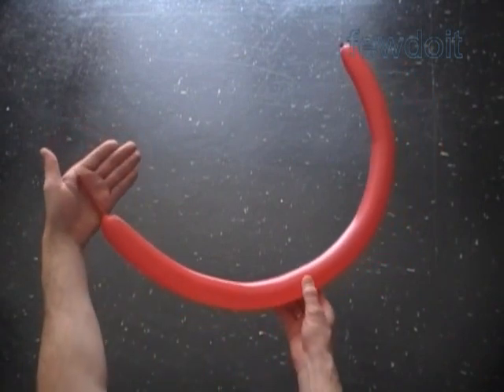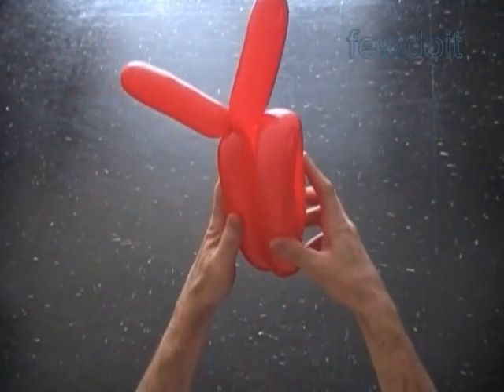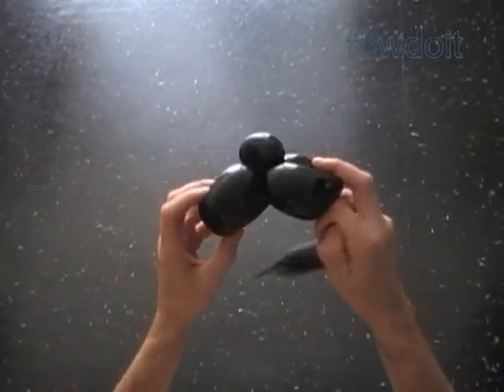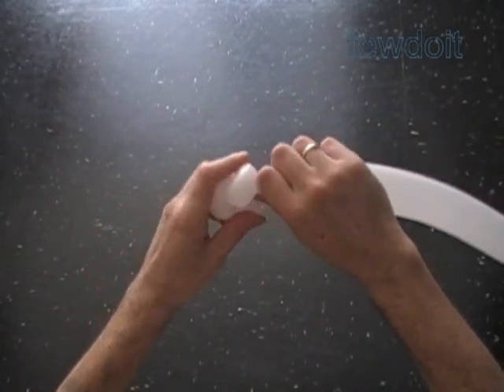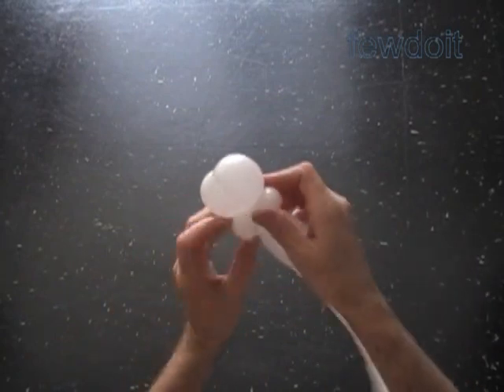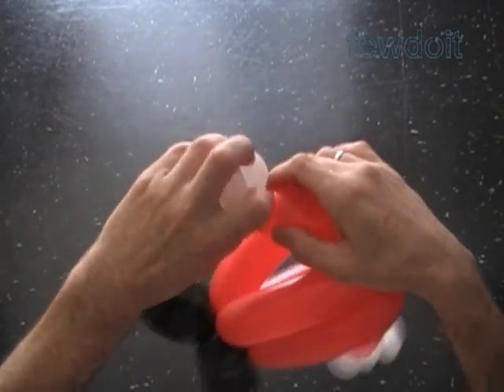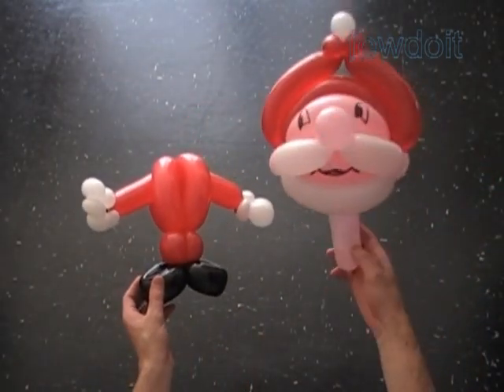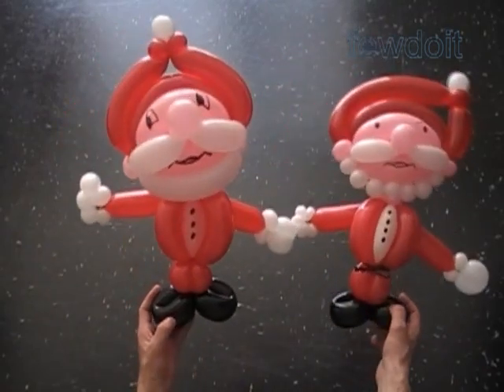Balloon Twisting Body 13